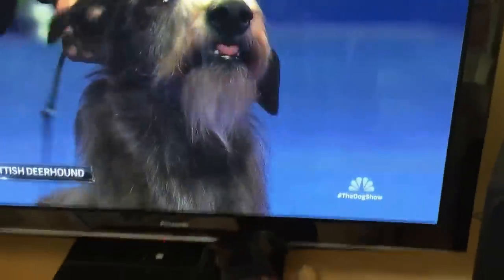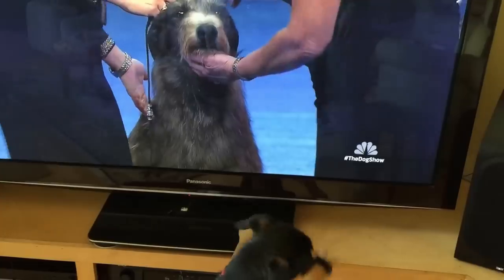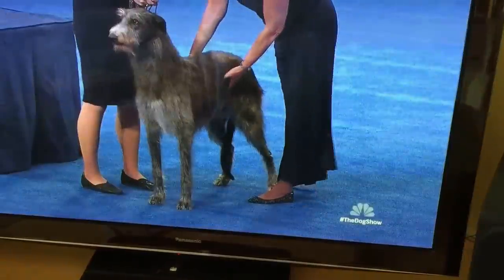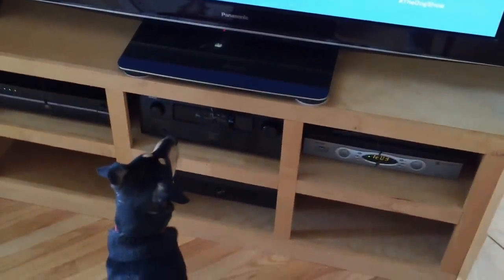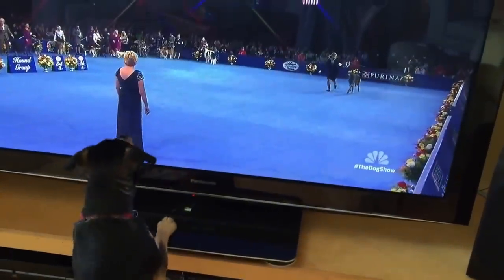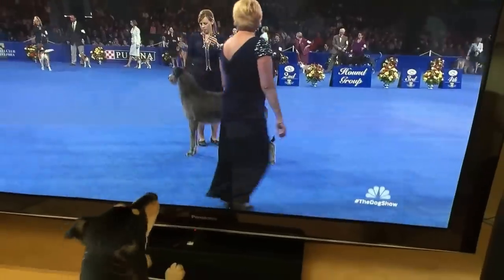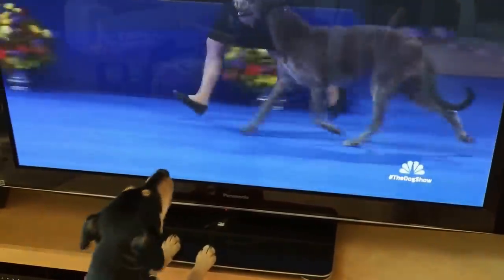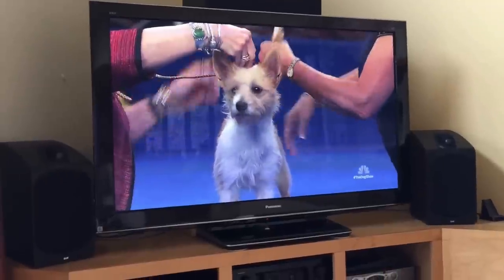Parker watches Dog TV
On Thanksgiving we realized how much our Dog enjoys his own TV shows. Great! Now I also have to fight the dog for the remote.